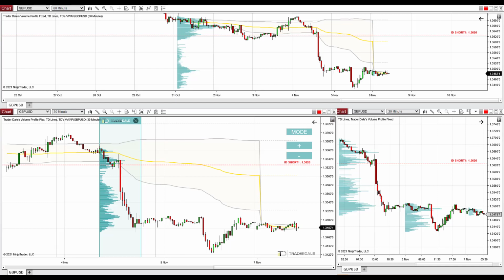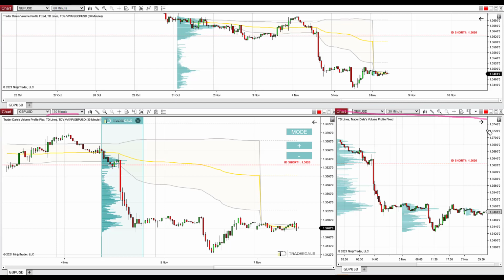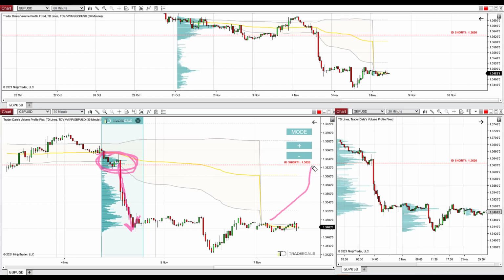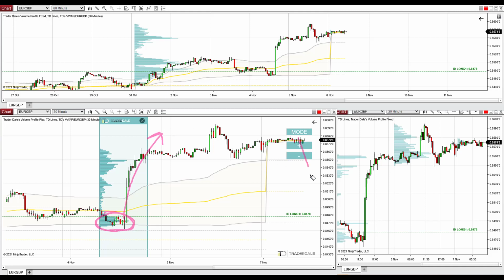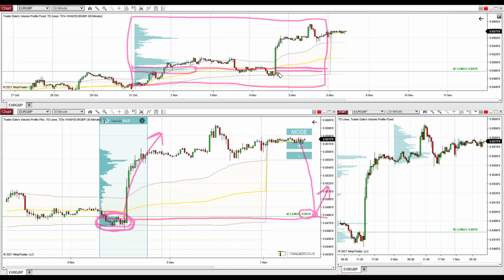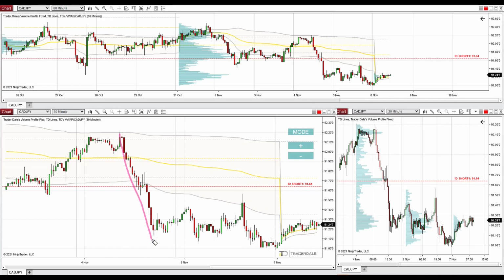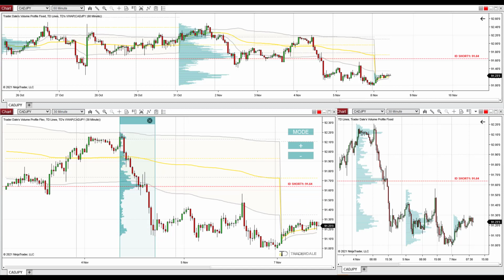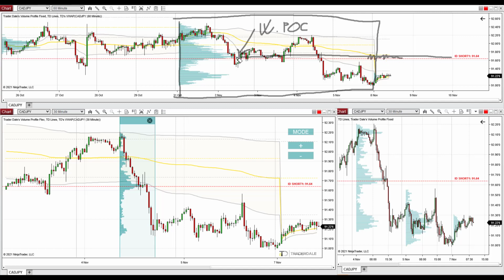Volume Profile Trading Ideas - 8th November 2021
Introduction (0:00)
GBP/USD (1:54)
EUR/GBP (3:11)
CAD/JPY (5:04)
Further Education (7:50)

Happy trading!
-Dale